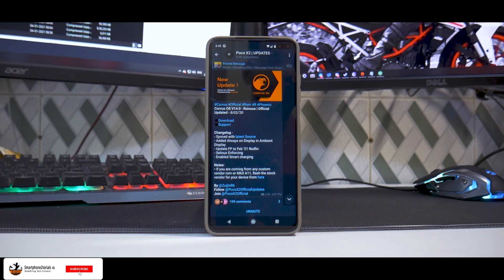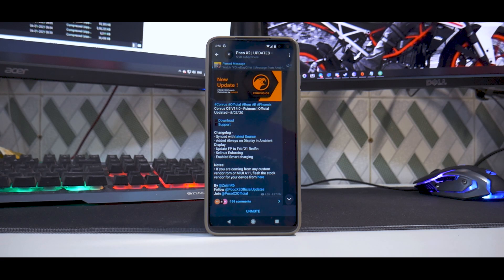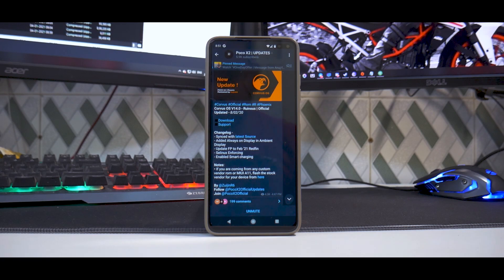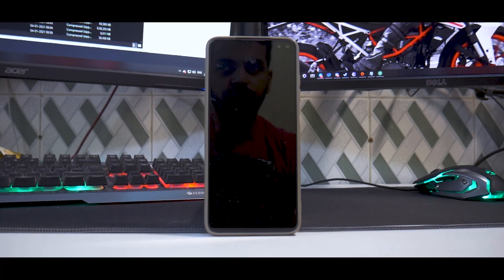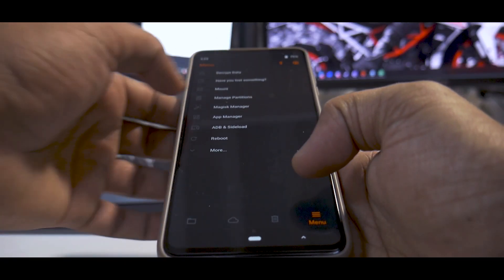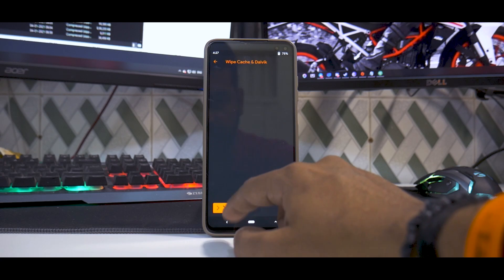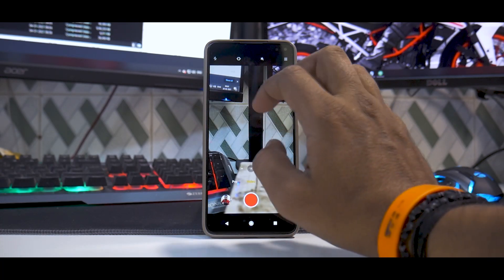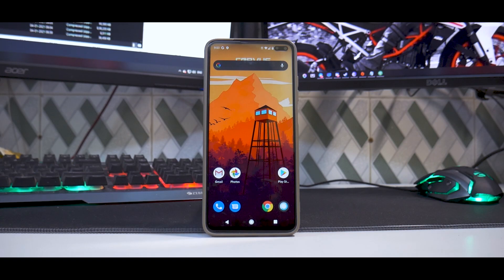POCO X2 | Corvus OS V14.0 | Official Android 11 | Best For Gaming & Daily Use | Install Guide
The latest update of Corvus OS For Poco X2 Is LIT AF!

Smartphone2torials
Join us as a member for exclusive content and much more.

In today's video we cover the step by step instructions to install the latest Corvus OS for POCO X2. This is a amazing rom with lots of features and stability.
Watch the entire video to know our first impressions.

1) Silver       - Rs 29 per month : Access to behind the scene videos.
2) Gold         - Rs 59 per month : Gold members get to play with me on live stream sessions + silver perks.
3) Platinum     - Rs 89 per month : Exclusive members-only videos
4) Diamond      - Rs 159per month : Diamond members can request a video of their choice as long as I have that device.